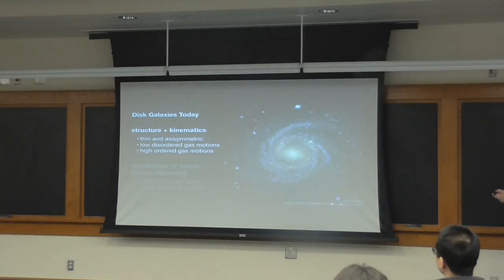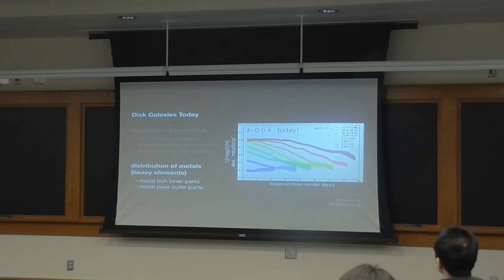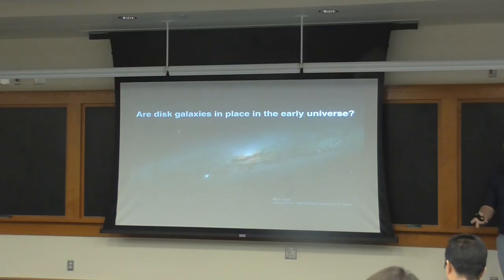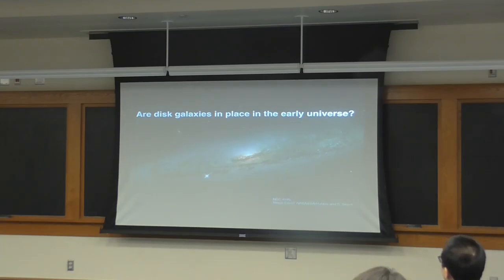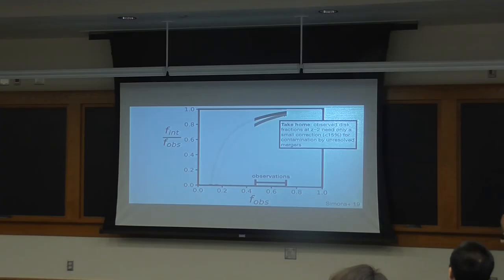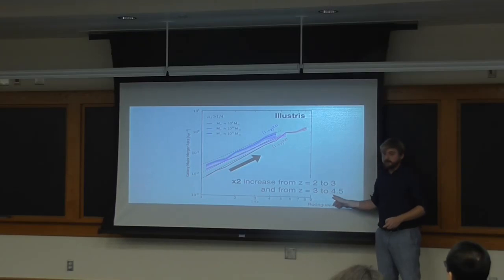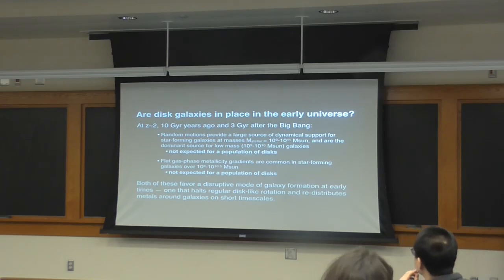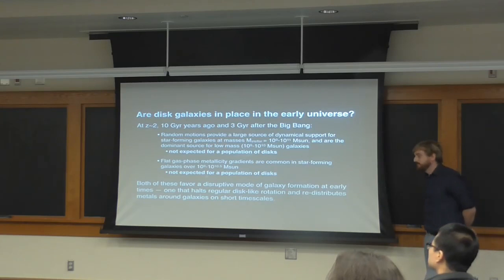Raymond Simons (Space Telescope Science Institute) Astronomy Seminar 10.21.19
Title: The Chemical and Kinematic Transformation of Galaxies: A 10 Billion Year Retrospective

Summary: The peak of cosmic star-formation at z~2, 10 billion years ago, marks a transformative period for galaxies. The mechanisms that govern the rapid mass growth of galaxies at this time are now also thought to be dynamically disruptive --- (re-)shaping galaxies on short timescales. I will show how this bears out in observations. Using Hubble and Keck spectroscopy, I will show that the distribution of gas-phase metals and the kinematic nature of galaxies at this time necessitate a disruptive and inhospitable phase of galaxy assembly in the early universe